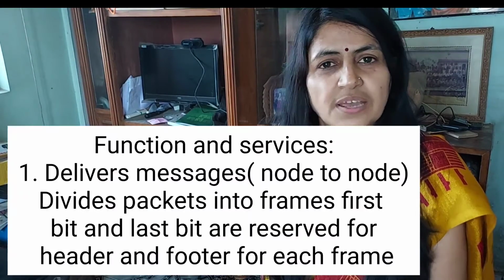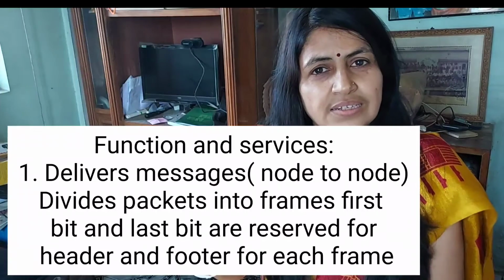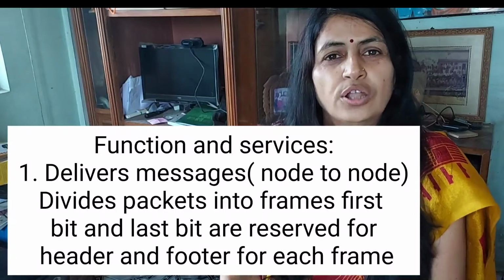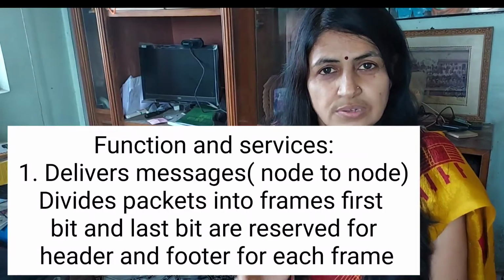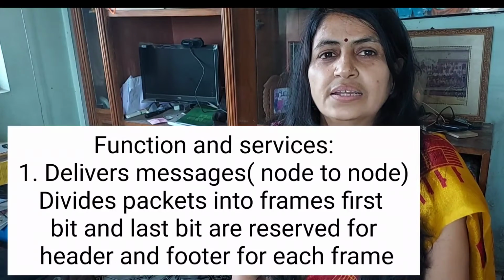Data Link Layer in OSI model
Hello viewers
Here I have discussed about Data Link Layer  of OSI model. This is the second bottom layer. I have discussed physical layer in another video.

I have discussed the functions and services of Data link layer. I have also mentioned the devices that used in data Link Layer.

Data Link Layer linked between physical layer and network layer. it transfers data from node to node. This is the main function of this layer. and other functions are related to this function.
Like error checking, Flow control, access controls are other services of Data Link Layer.

Playlist of my channel

deepti mukherjee